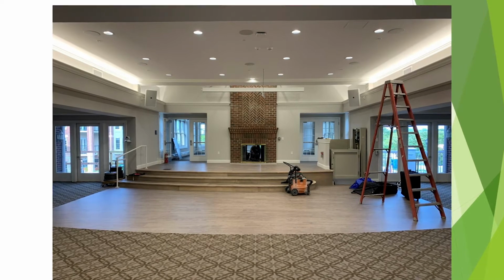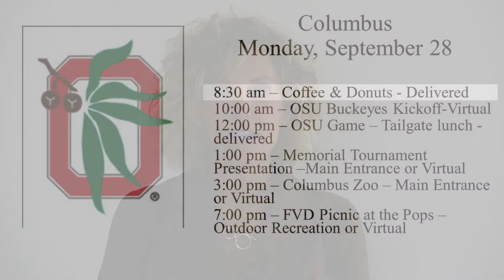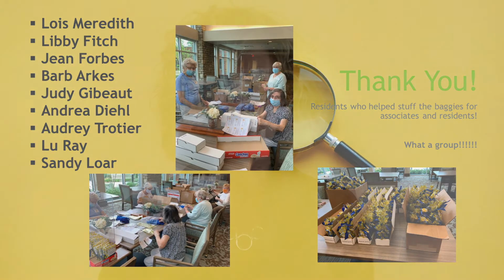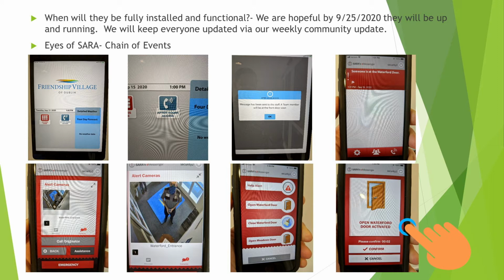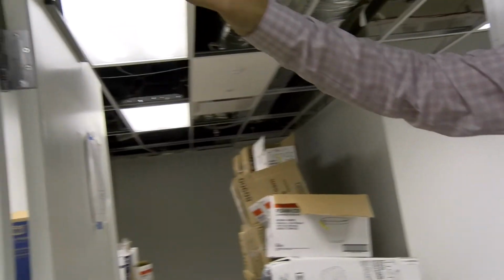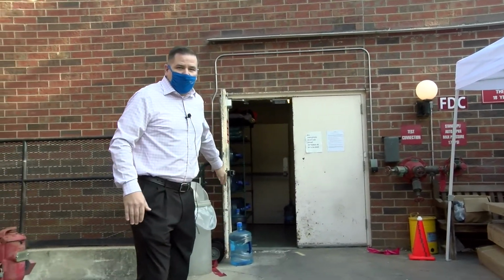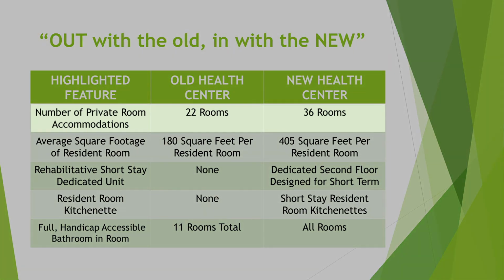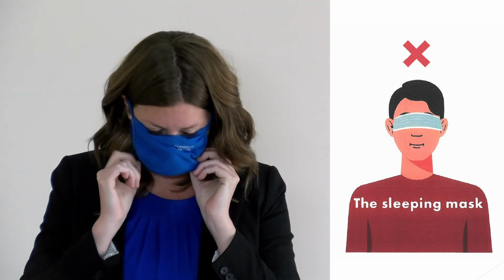Town Hall September 2020